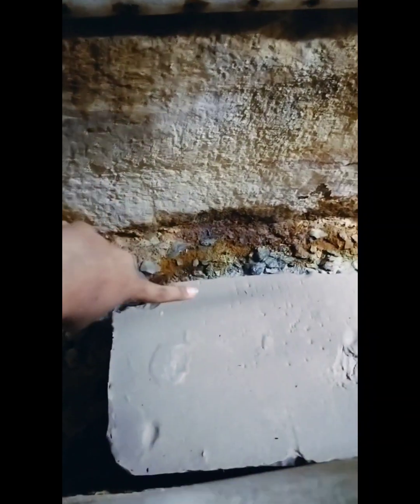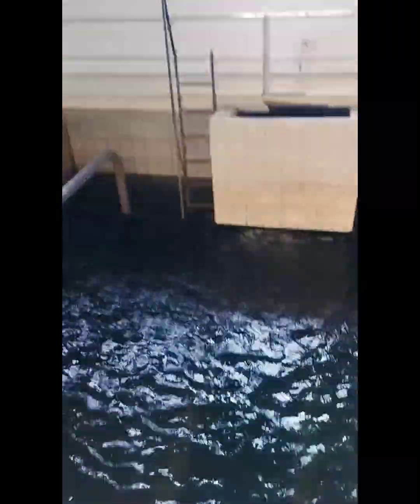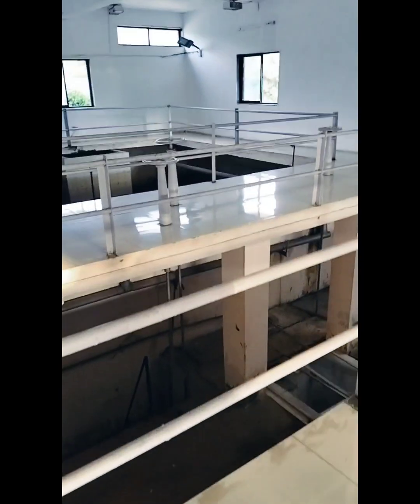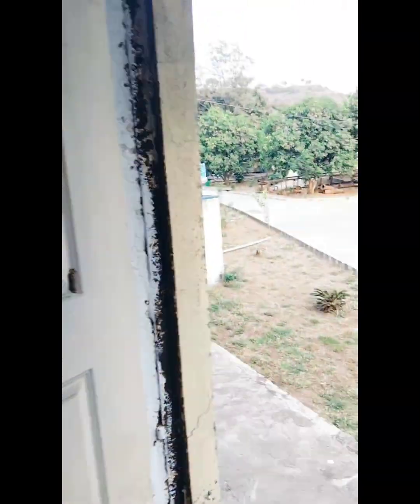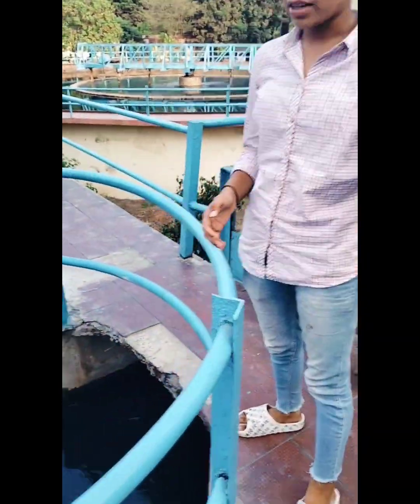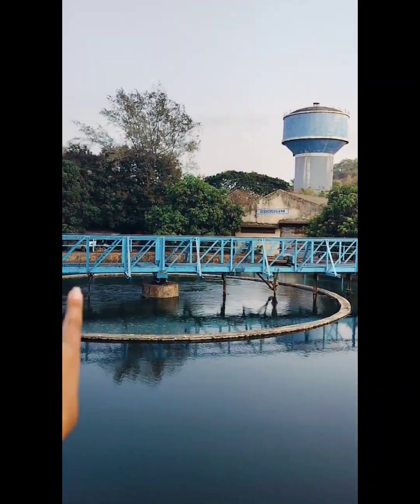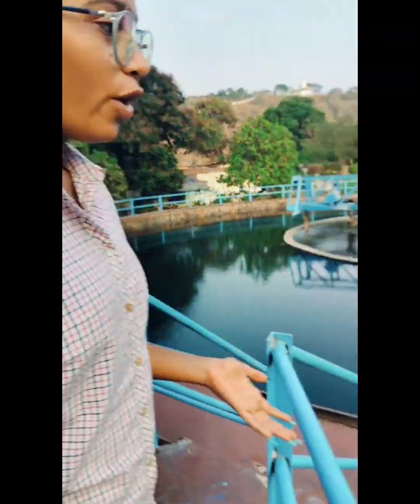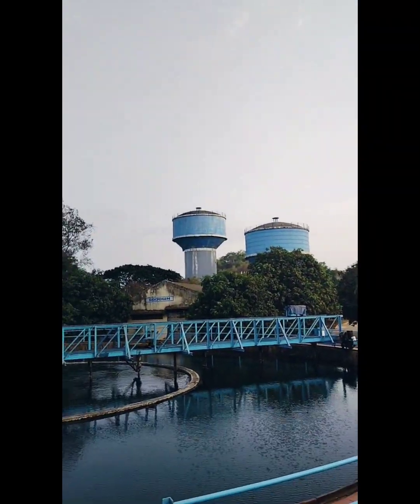water treatment plant 😍👏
water treatment plant 😍👏 video watertreatmentplant youtubevideos ytvideo waterplant treatmentplan trendingvideo watersupplysystem watersupply watersurvey alltimeviralvideo viralvlog vlog @priyanshivaja1793